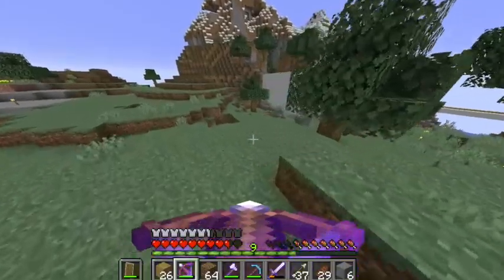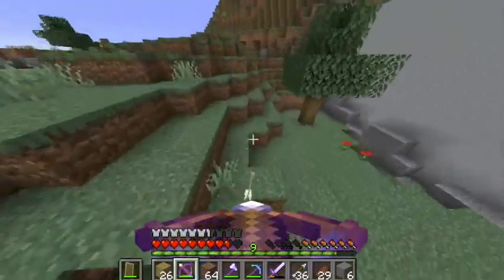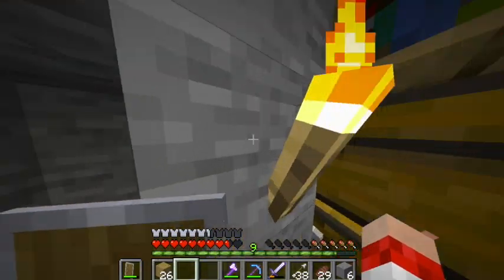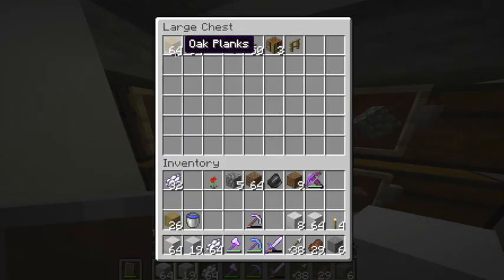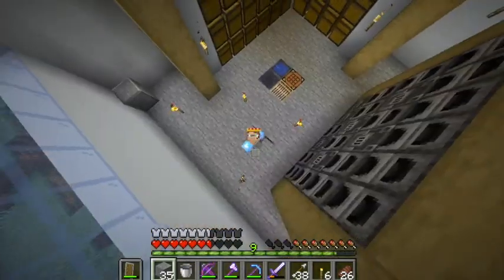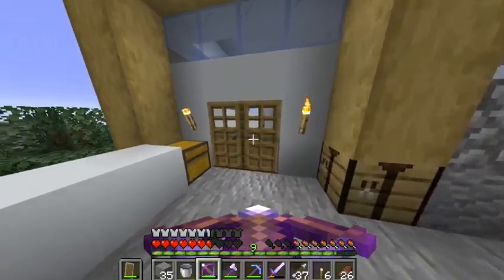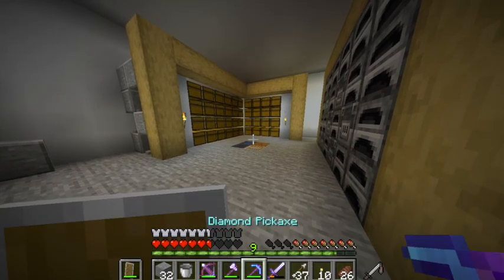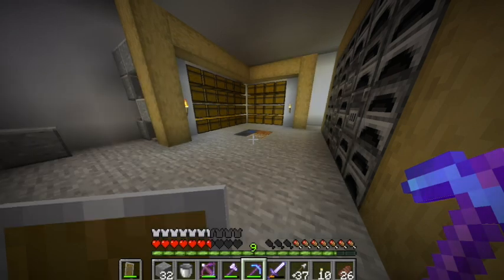Waldo's World #3 Finishing the Build